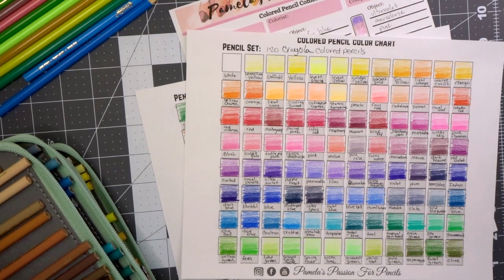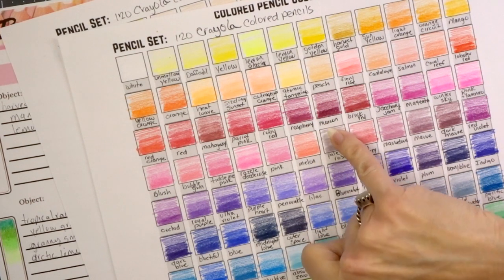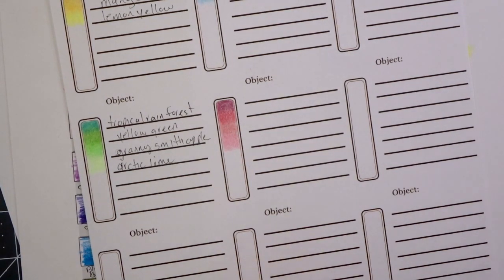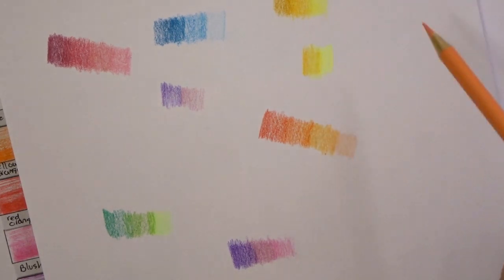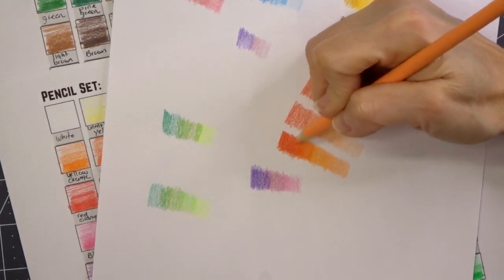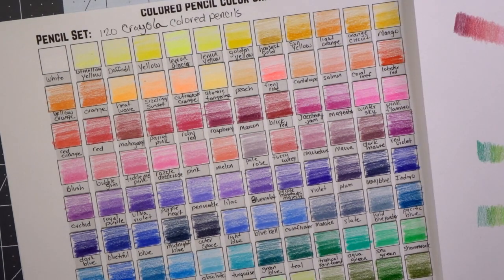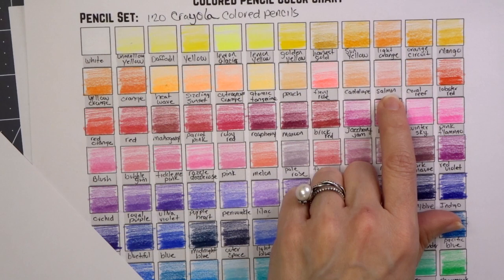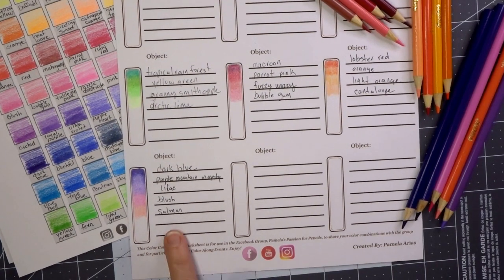Color Combinations and Transitions | THE ULTIMATE TEST! | Adult Coloring for Beginners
In this video, we will create more BEAUTIFUL COLOR COMBINATIONS. We will take it a step further and learn about the transition of colors when creating combinations. Let's put the Crayola colored pencils TO THE ULTIMATE TEST!

Supplies seen in this video:
120 Crayola pencils
Sringhill paper
Micron pens
Dahle 133